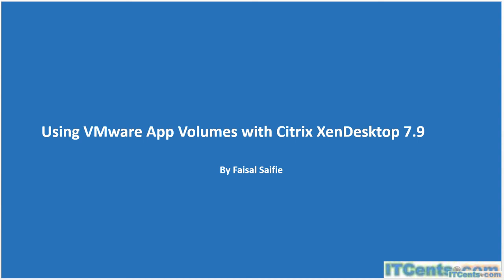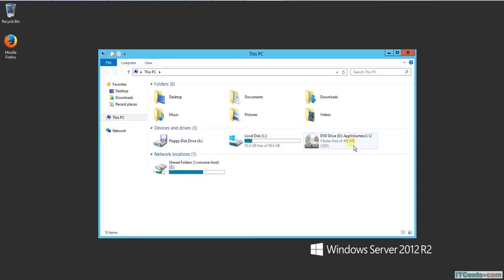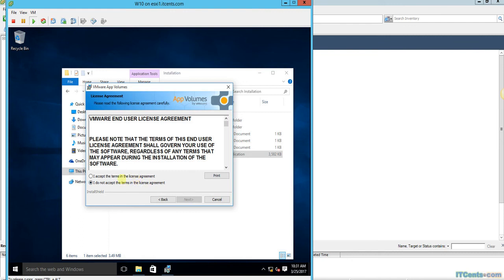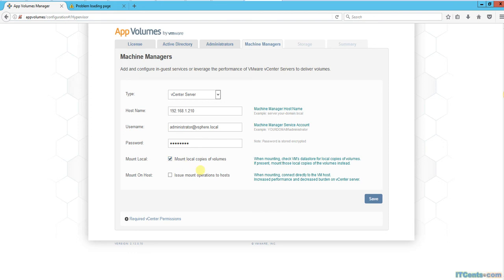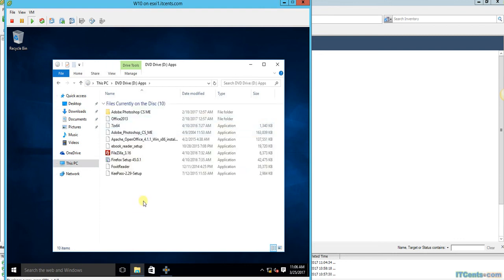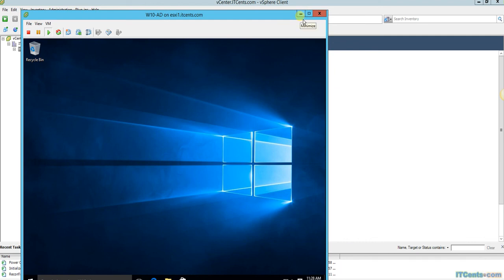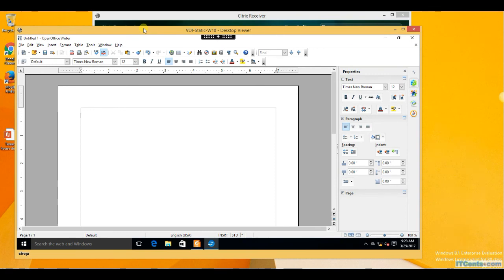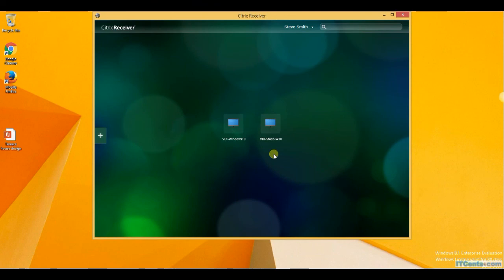32- Using VMware App Volumes with Citrix XenDesktop 7.9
Using VMware App Volumes 2.12 with Citrix XenDesktop 7.9. What is VMware Appvolumes, how to configure App volumes manager and agent, provision applications and create and assign Appstacks and use it with Citrix XenDesktop VDI. This is one full video...All parts merged in to one video.